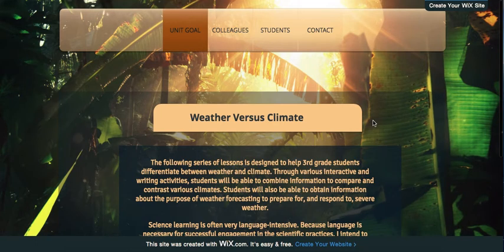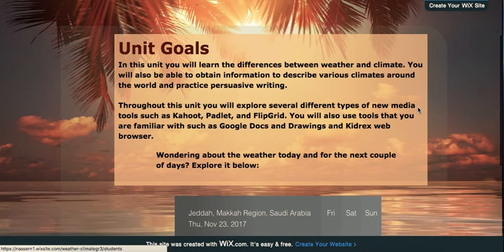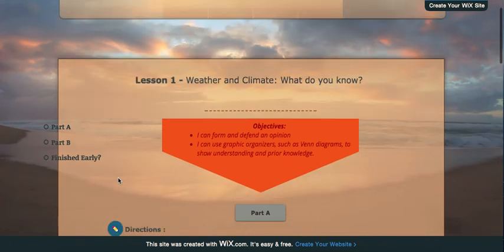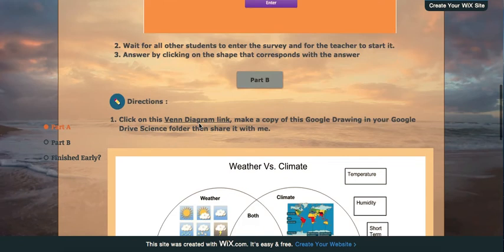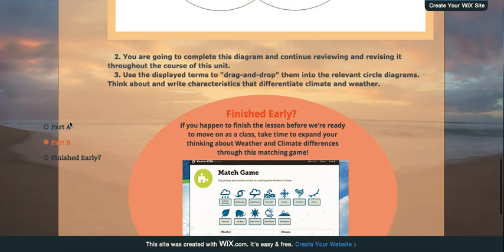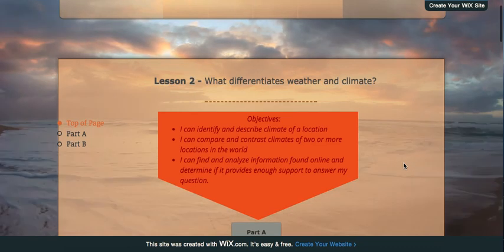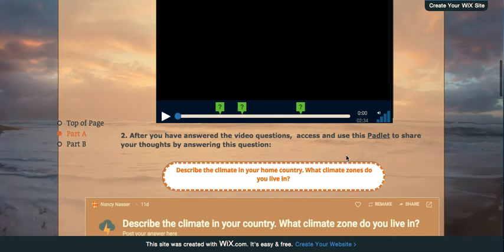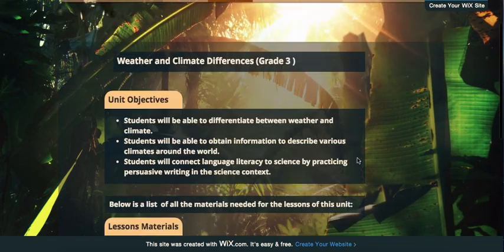Nancy Nasser screencast feeeback